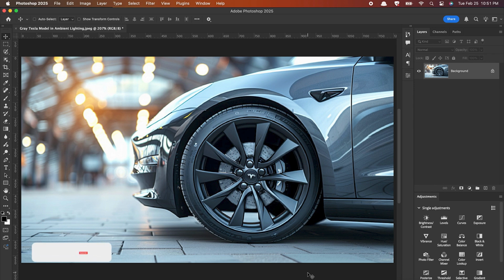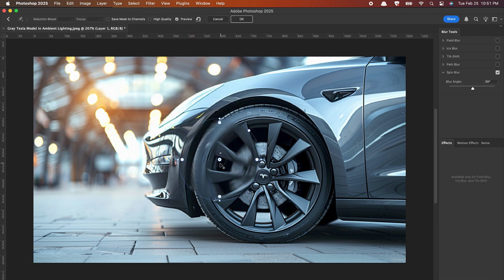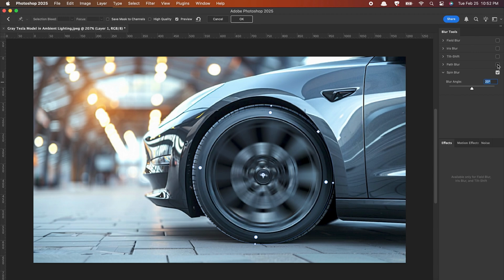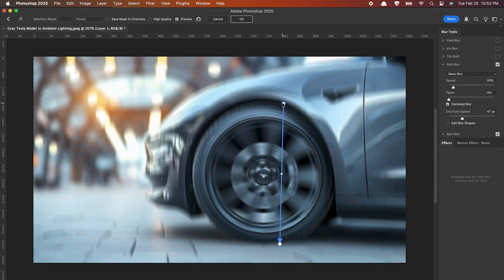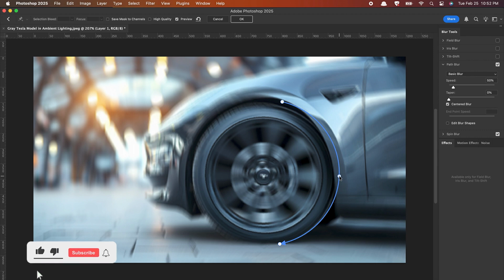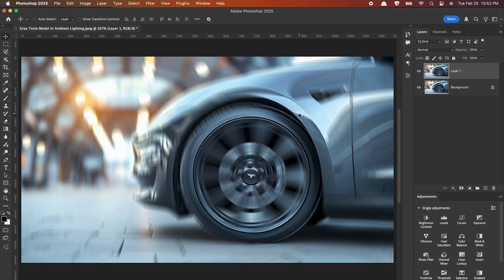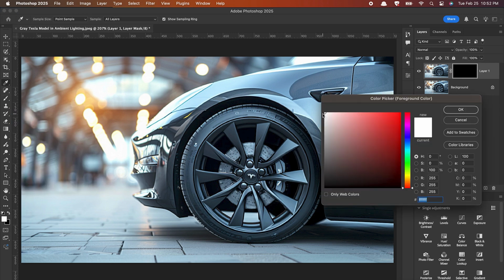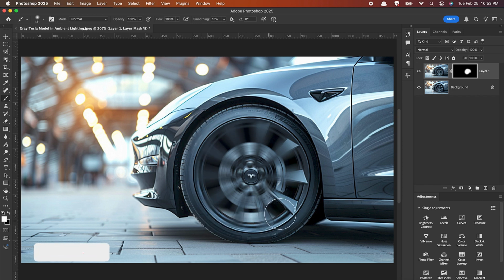How to make a tyre spin in Photoshop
Welcome to my exciting tutorial on "How to Make a Tyre Spin in Photoshop!" If you’ve ever wanted to add some dynamic movement to your designs, this is the perfect video for you!

In this step-by-step guide, we’ll show you how to create a realistic spinning tyre effect using Photoshop. You’ll learn how to:
➽ Apply motion blur for a more realistic look
➽ Adjust the speed and rotation to achieve the perfect spin
➽ Enhance your design with additional effects to make it pop

By the end of this tutorial, you’ll have the skills to bring your graphics to life and impress your audience with your creativity.

Let’s dive in and learn how to make a tyre spin in Photoshop!